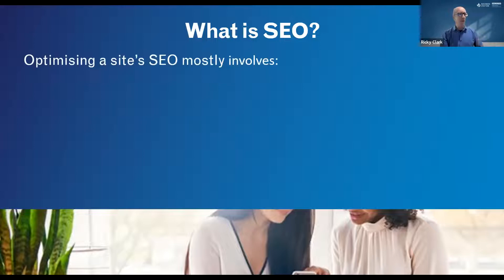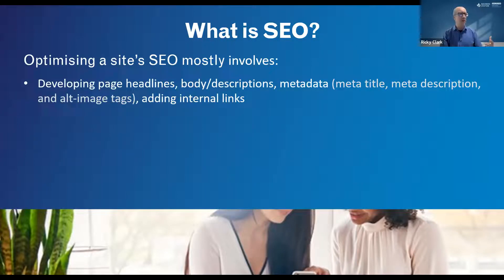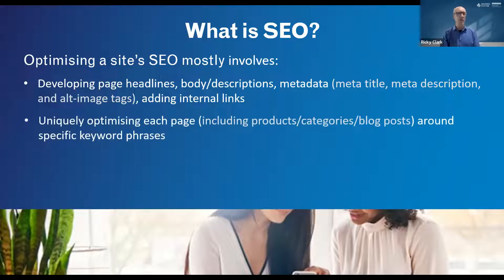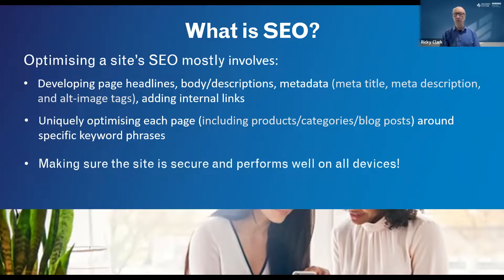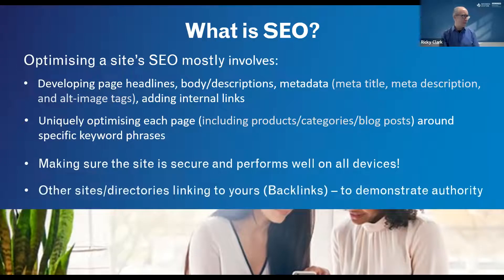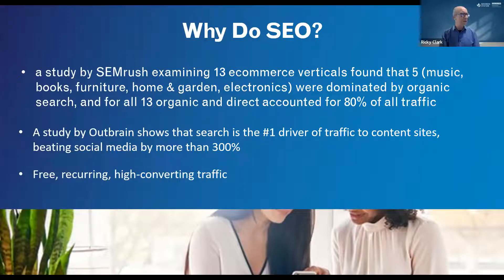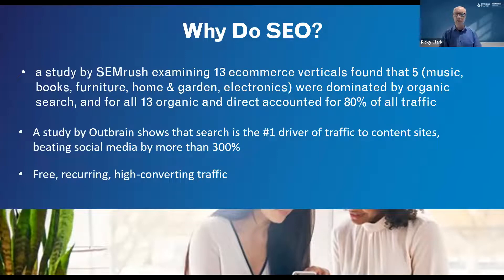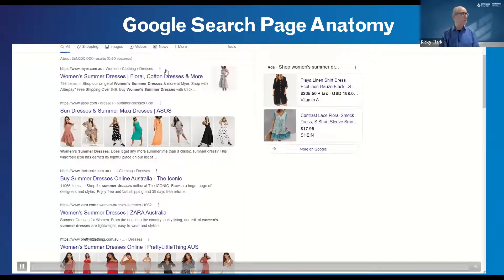Get Found on Google – The SEO Basics by Ricky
You’ll learn how to do the essential SEO on your website so your business gets found on Search Engines.

You’ll learn:
 1. How to create an SEO friendly website
 2. How to write SEO-optimised content, titles, descriptions, and internal links
 3. About local SEO and how to use it to find local customers.
 4. Which Tools to use (free)
 5. How to get started with our SEO Action Plan

ABOUT PRESENTER
Ricky has a background in technology marketing and business development and has been a digital consultant for the last 10+ years. He specialises in Digital Marketing for small businesses, particularly eCommerce businesses, and he possesses excellent technical WordPress, Woocommerce, Shopify, and Digital skills. He is Google certified, a Shopify Partner, and enjoys assisting his clients to become successful online.

The Digital Solutions program is built to help small business owners develop their digital marketing skills, from social media to building a better website, making online sales, creating Google and Facebook Ads, and more. All with the advisory and guidance of experienced industry experts who keep you on the right track and help you learn with step-by-step support and check-ins.

In almost four years we’ve helped over 15,000 small businesses in QLD, WA and NT to become more confident with digital marketing. With generous support and sponsorship from the Australian Government, you can access over $1,000 value in business advisory, training and online resources for only $44.

At this event, we’ll discuss how our program works and how we can help you to build a more resilient business.